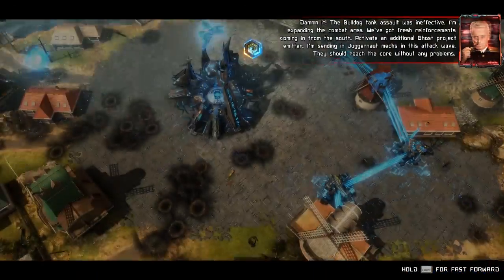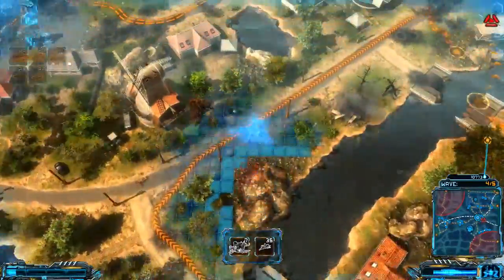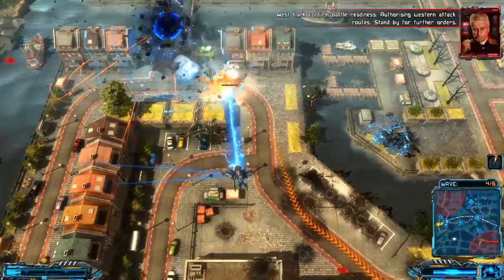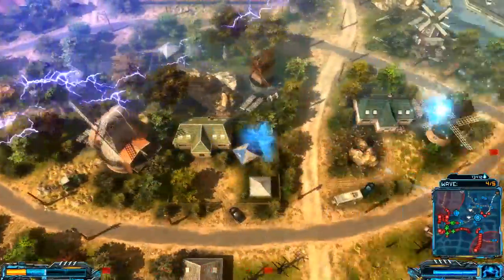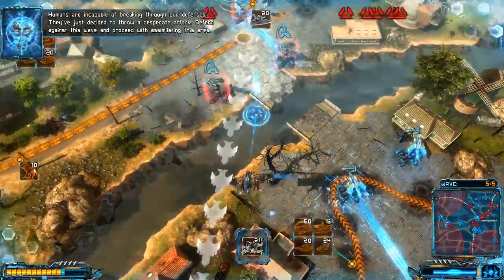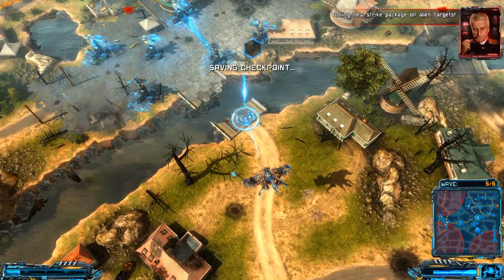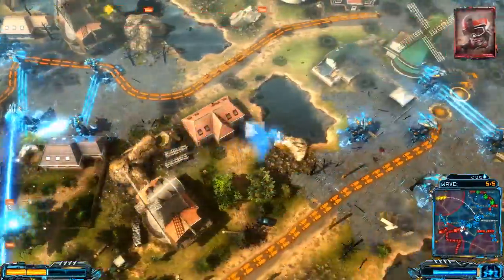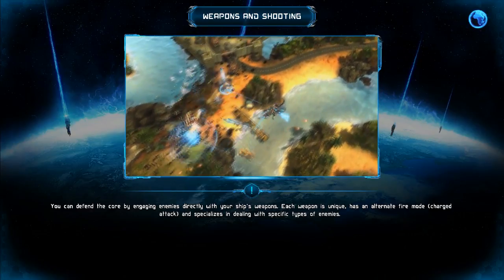Let's Play XMorph Defense: European Assault DLC - PC Gameplay Part 4 - Bridge's Out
This add-on includes a new story-driven mini-campaign happening on the European front. The action takes place parallel to the main story campaign. It focuses on European military forces trying to repel the X-Morph invasion. Wreak havoc across Finland and Holland before concluding in an epic, destruction-fuelled showdown at the Eiffel Tower in France. European defense forces use new experimental weapons that force the X-Morph to adapt and improvise new defense tactics.

Unique fusion of a top down shooter and tower defense strategy. You are the X-Morph - an alien species that invades Earth to harvest its resources and terraform the surface. Strategize in the build mode by carefully selecting various types of alien towers or throw yourself right into heat of the battle.

Build mazes for incoming enemies in an environment that provides exceptional planning freedom.

Tear down buildings and collapse bridges to support your defense or to simply indulge in a spectacle of unprecedented destruction.

Possess a range of unique alien weapons and use defense strategies like you've never seen before in this genre.